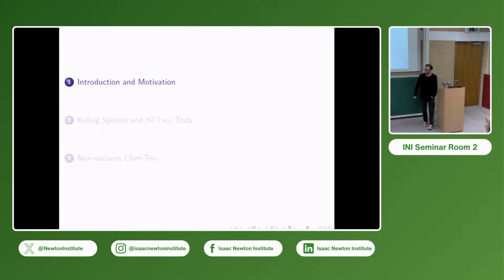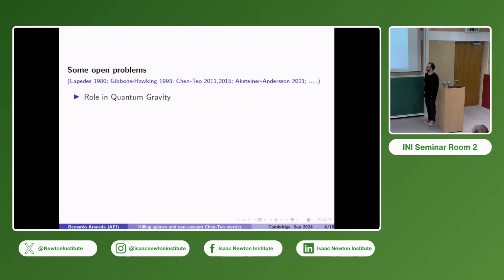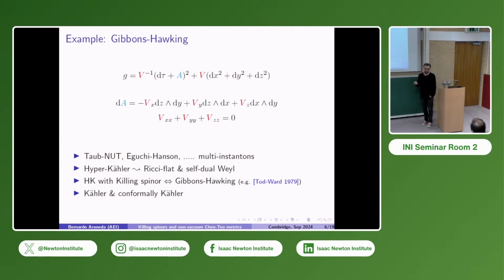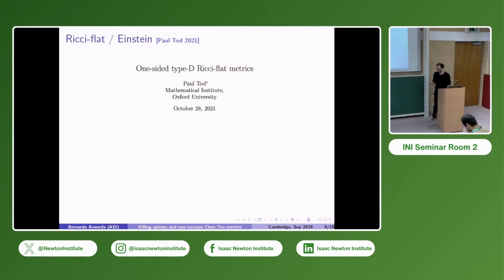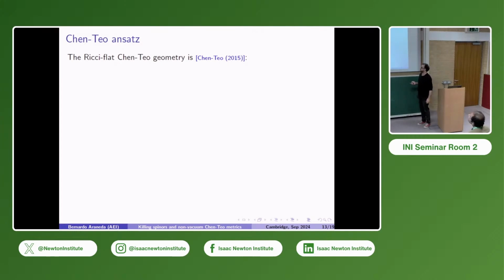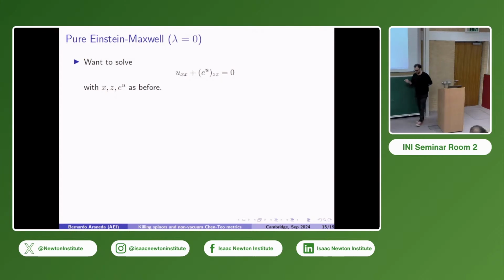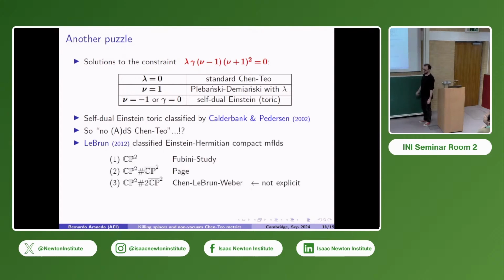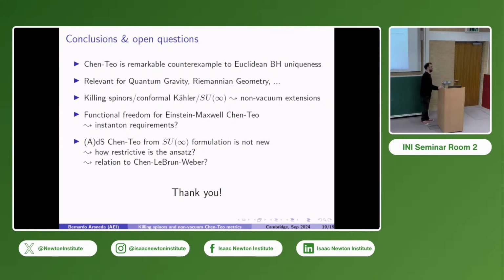Dr. Bernardo Araneda | Killing spinors and non-vacuum Chen-Teo metrics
Title: Killing spinors and non-vacuum Chen-Teo metrics

Speaker: Dr Bernardo Araneda (Max-Planck-Institut für Gravitationphysik)